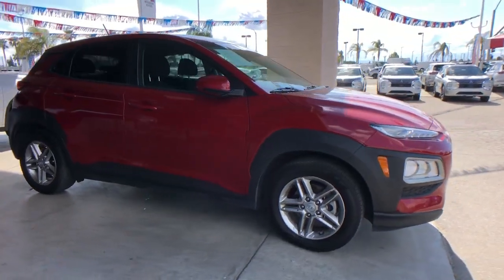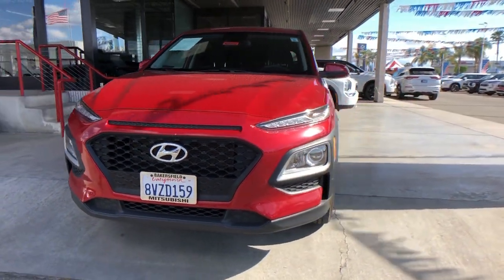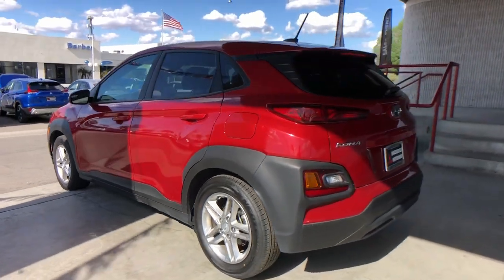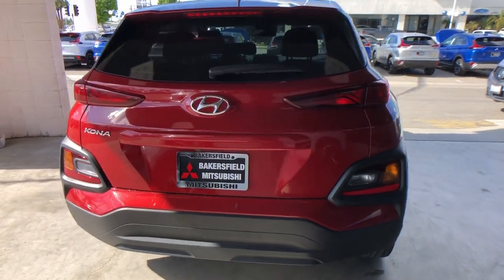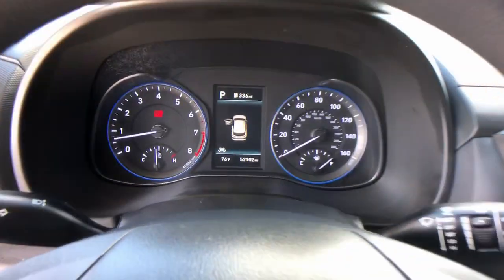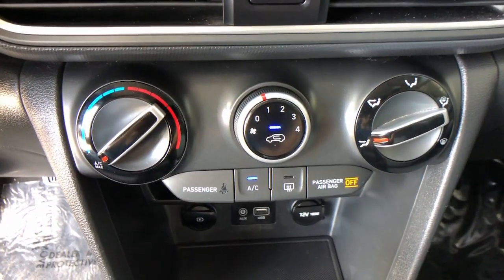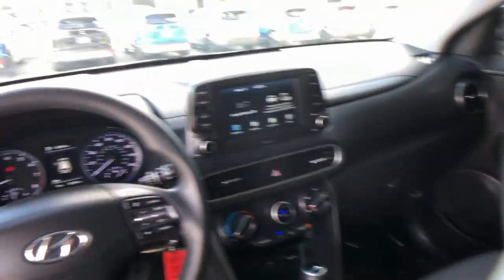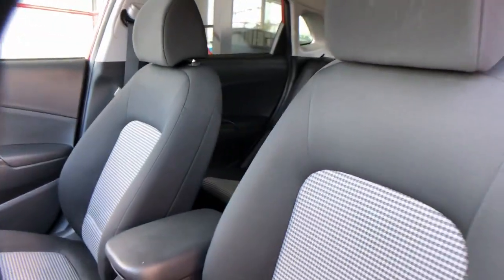2021 Hyundai Kona M9226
Pulse Red Used 2021 Hyundai Kona SE available in 4600 Wible Rd, Bakersfield, California at Bakersfield, CA.

Bakersfield Mitsubishi
4600 Wible Rd

Pulse Red 2021 Hyundai Kona SE FWD 6-Speed Automatic I4 Backup Camera Bluetooth Safety Package Security Package Kona SE 4D Sport Utility I4 6-Speed Automatic FWD Black Cloth 4-Wheel Disc Brakes 6 Speakers ABS brakes Air Conditioning AM/FM radio Dual front impact airbags Dual front side impact airbags Front anti-roll bar Front wheel independent suspension Low tire pressure warning Occupant sensing airbag Option Group 01 Overhead airbag Power steering Power windows Radio: AM/FM/MP3 Audio System Rear window defroster Remote keyless entry Speed-sensing steering Steering wheel mounted audio controls Traction control.brbr27/33 City/Highway MPG